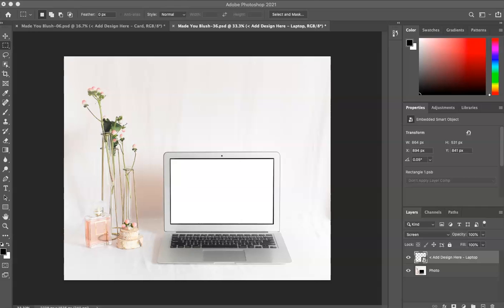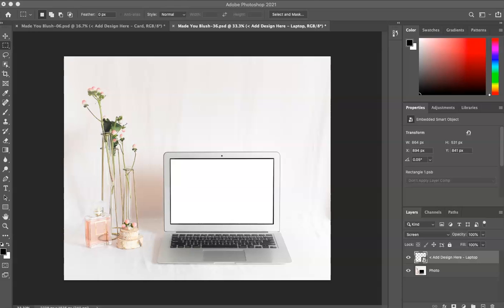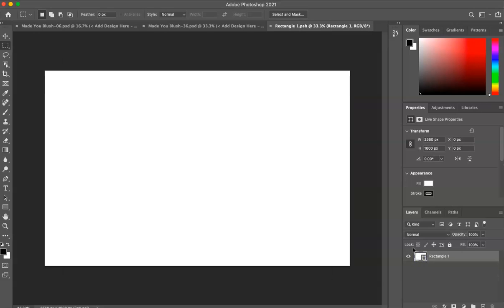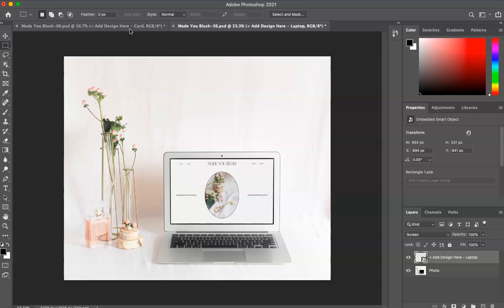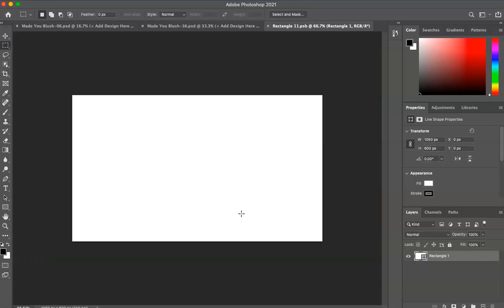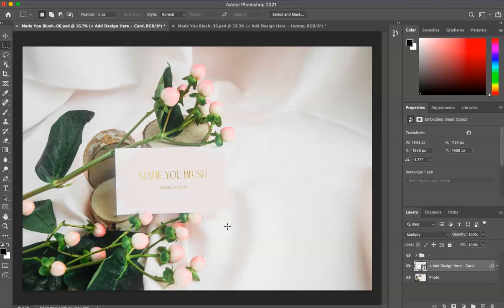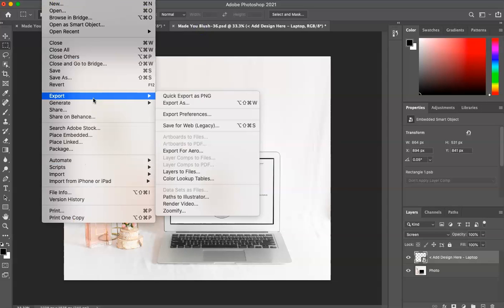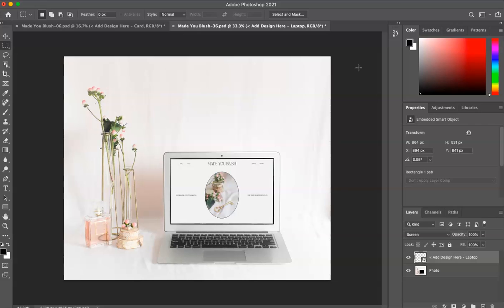How to add your designs into a mockup using Photoshop (Easy & Quick)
How to add your designs into a mockup using Photoshop (Easy & Quick) // How to insert designs, images, artwork, etc to customize a mockup in photoshop. Looking to learn how to add your designs into a mockup using photoshop? This video will walk you through how to do exactly that. You can also use this video to add other types of work like photos, images, videos, etc to your mockups.

Visit Dragonflyave.com for more!